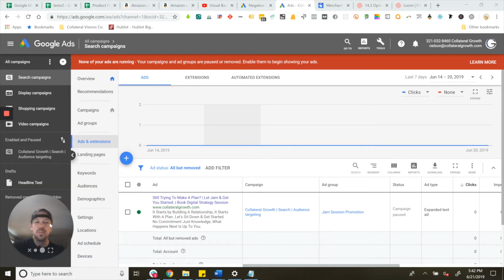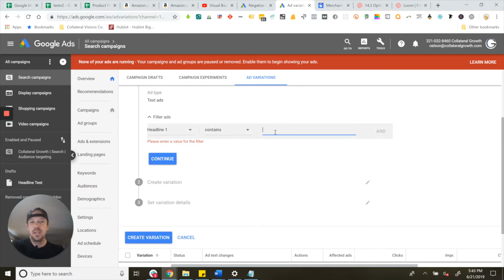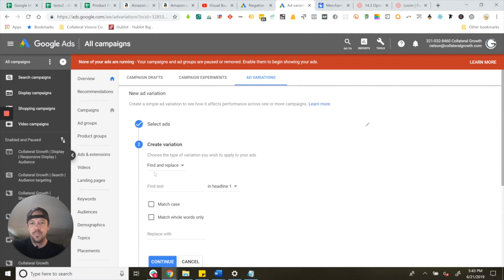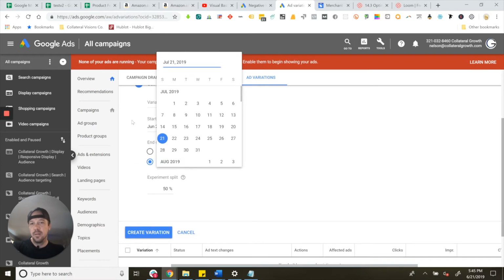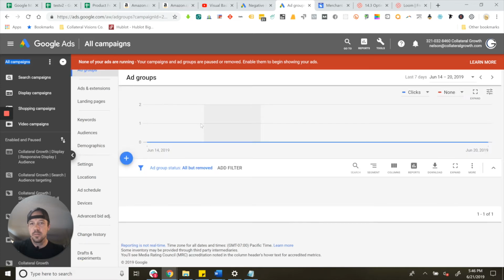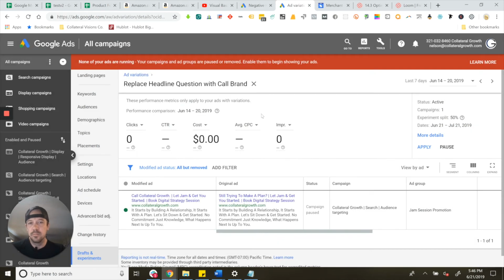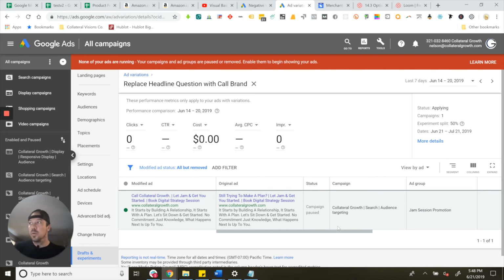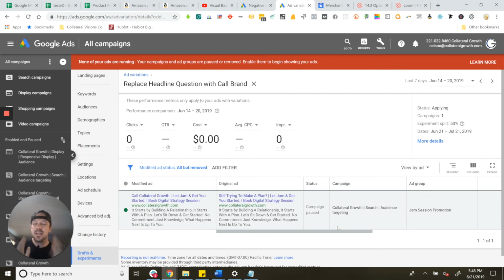13 6 Experiments